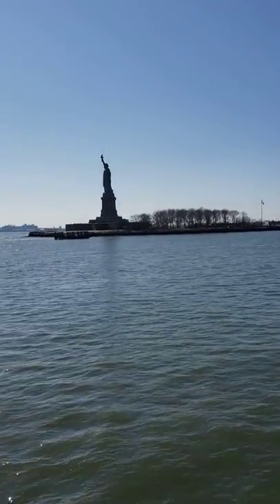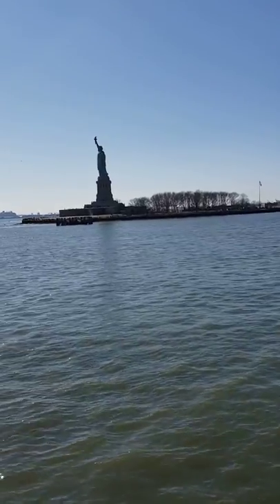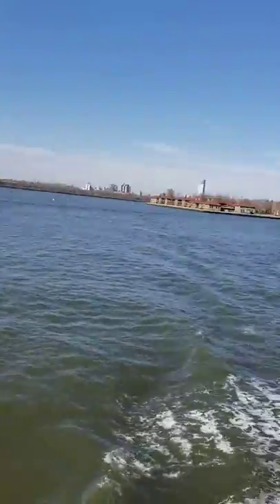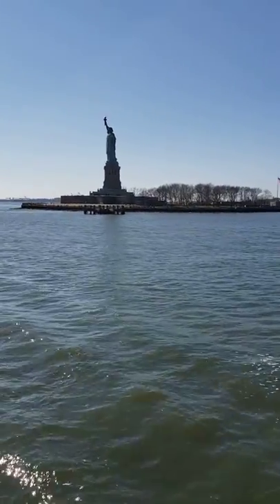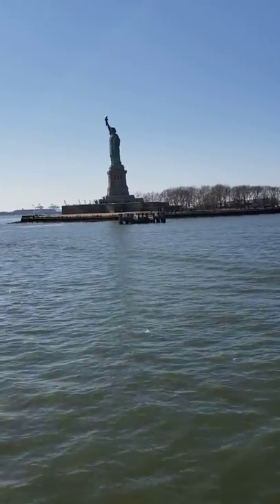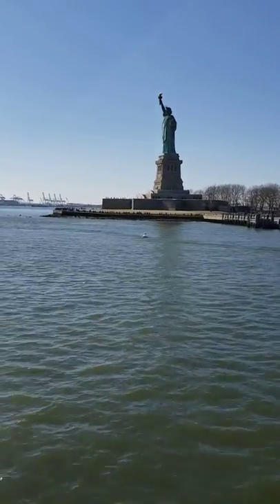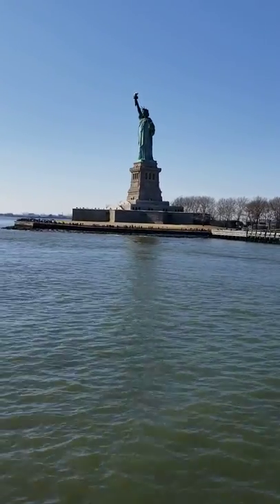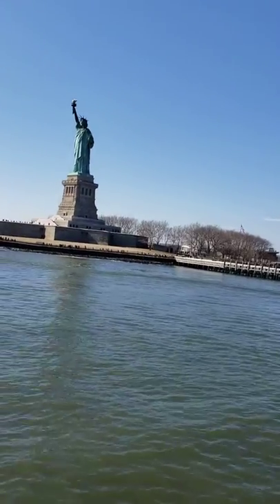Statue of Liberty Boat Tour Liberty Island